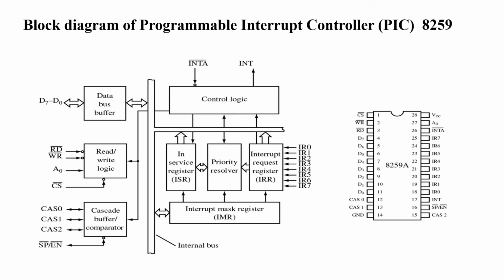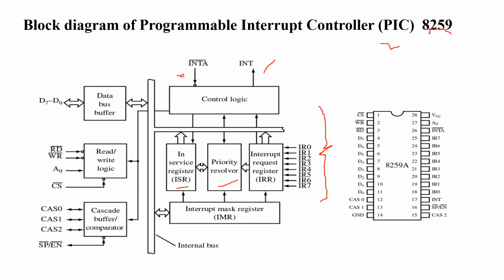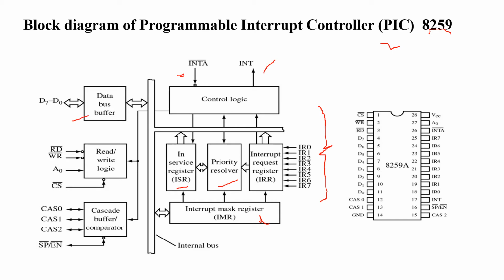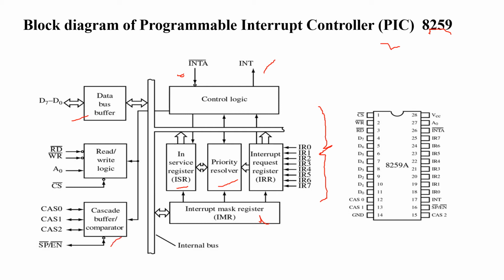Block diagram of Programmable Interrupt Controller PIC